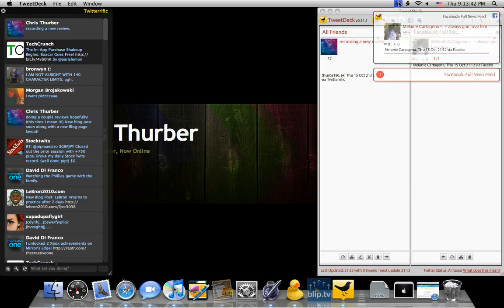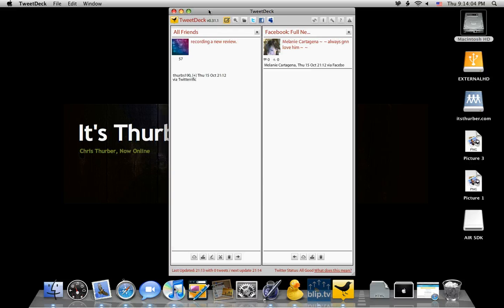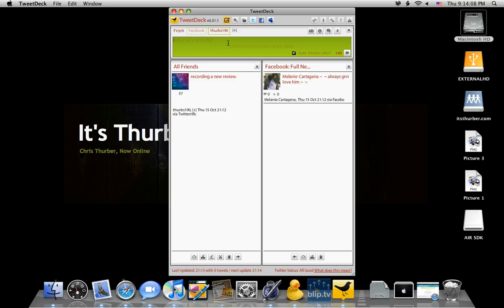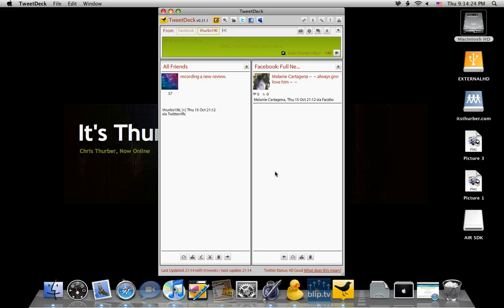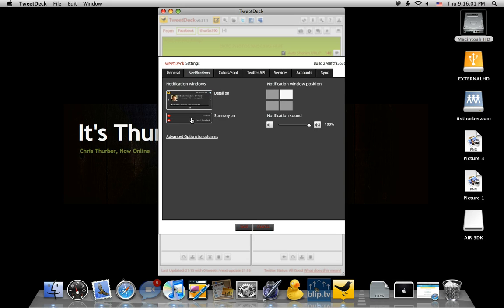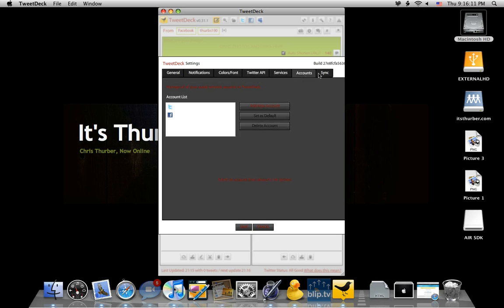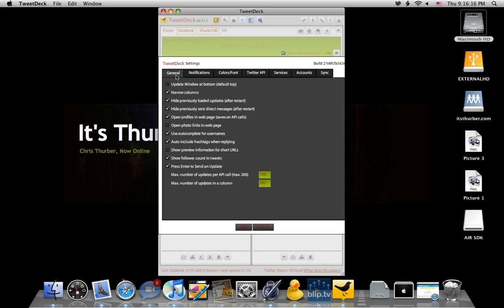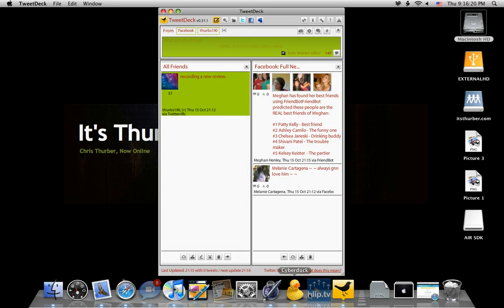Twitterific? or TweetDeck? You Decide!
My comparison of the two best Twitter apps for Mac out there. It's longer than I expected so that's why it cuts off at the end. More reviews coming soon.